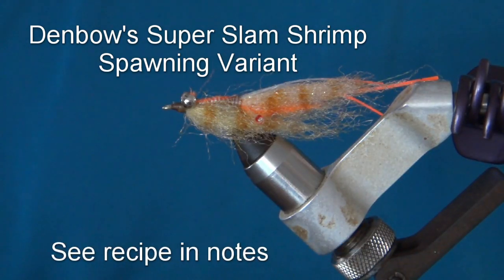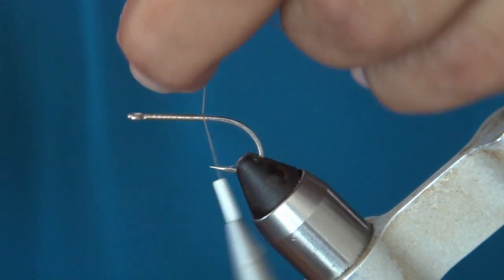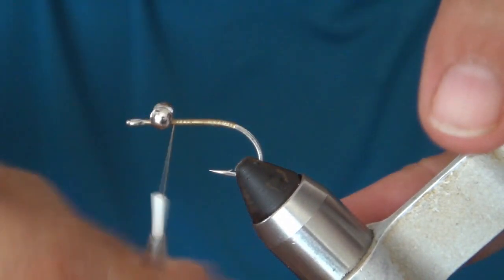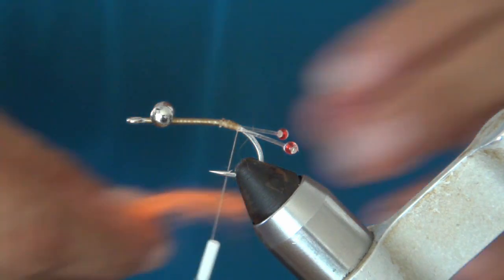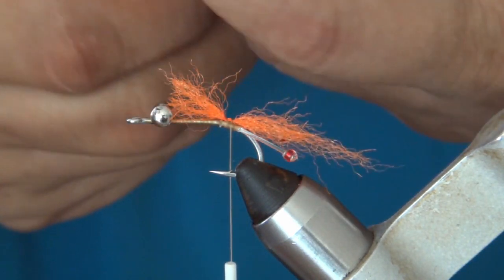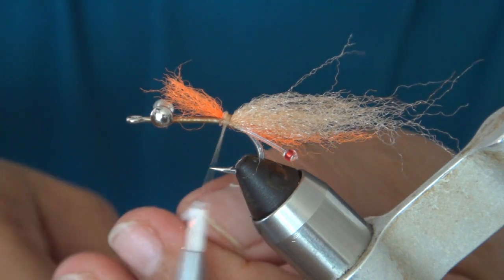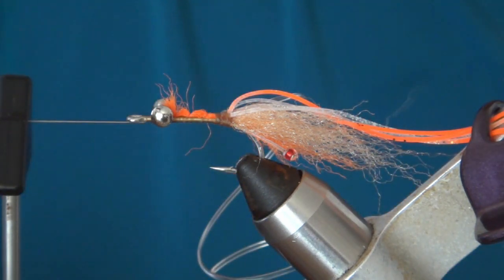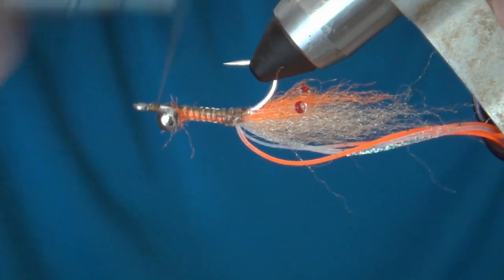Fly Tying Instructions for the Spawning Variant of Denbow's Super Slam Shrimp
This is a variant of the Denbow's Super Slam Shrimp, that we use to great success down here in Xcalak. We've caught permit, bones, snook and tarpon on this fly. It is different than the DSSS. Nick uses craft fur for the wing, and ties in an extra wing midway down the shank to give it extra body. I added the v-rib over the orange EP Fibers to simulate eggs under the body of the mantis shrimp. But the genesis and the idea behind the Spawning variant definitely came from the DSSS.

A couple of extra tips. Nick suggests if you tie the small version with bead chain eyes for weight, consider going beefier with the wing to help keep the hook up. The bead chain eyes aren't always enough weight to keep it hook up. The extra bulk in the wing will hold a bit of air and help keep the hook off the bottom.

To see a quick video on how to make the mono eyes, check out this video:

Here is the recipe:
Denbow's Super Slam Shrimp Spawning Variant Recipe

Materials
Hook Small Gamakatsu SL11-3H Size 8
Hook Medium Gamakatsu SL11-3HSize 6
Hook Large Gamakatsu SL11-3H Size 4
Weight Small Medium Bead Chain
Weight Medium 5/32 Brass Eyes
Weight Large 7/32 Brass Eyes
Mono Eyes Red Glass Bead
Spawn Sack EP Silky Fibers - 3D Flourescent Orange
Head EP Silky Fibers - 3D Tan
Wing EP 3D Fibers - Tan
Legs Sili Legs Fire Tip - Clear/Fire Orange
Flash Pearl Crystal Flash
Body V-Rib Clear - Medium
Thread Tan 140 Denier
Barring - Marigold Sharpie or Red Sharpie

Olive Version
Change Head to EP Silky Fibers - 3D Olive
Change Wing to EP 3D Fibers - 3D Golden Olive